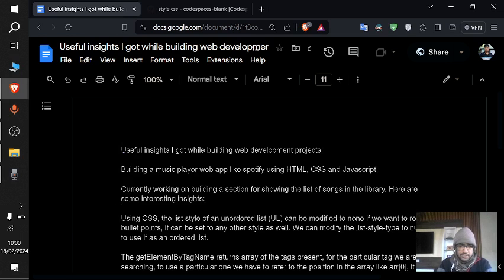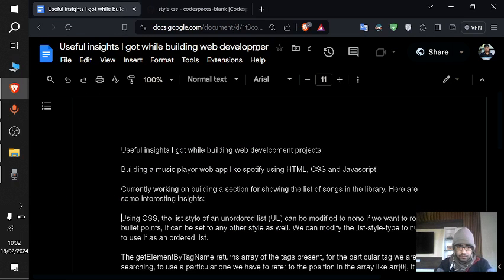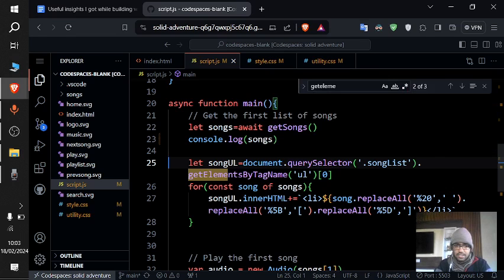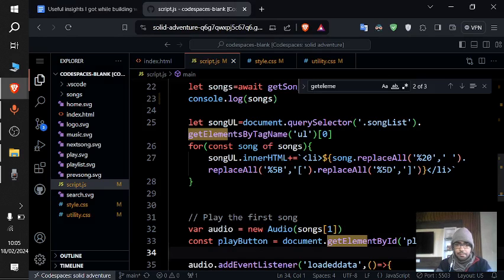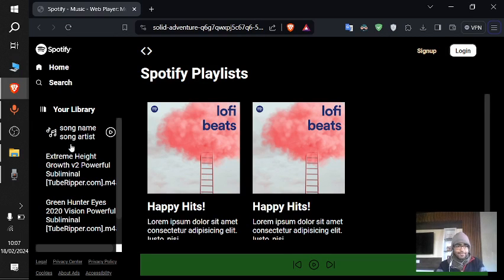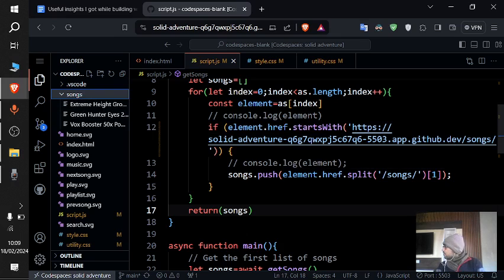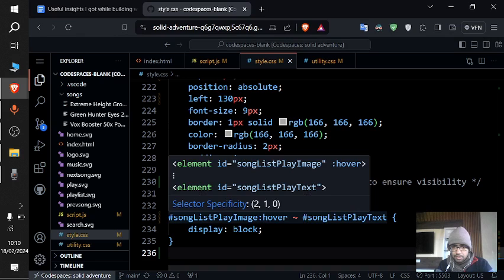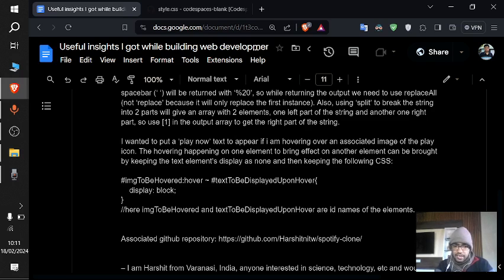Useful insights I got while building spotify clone web development project